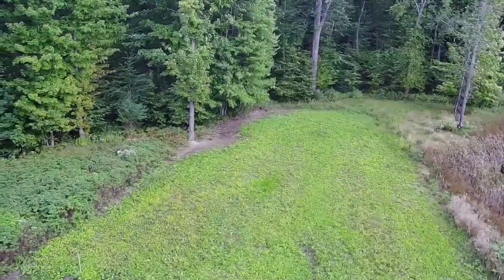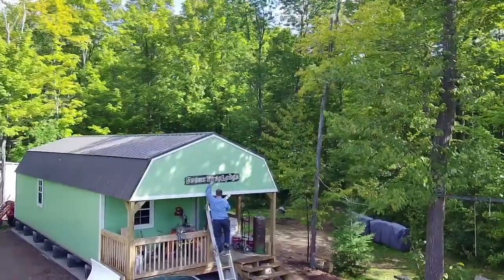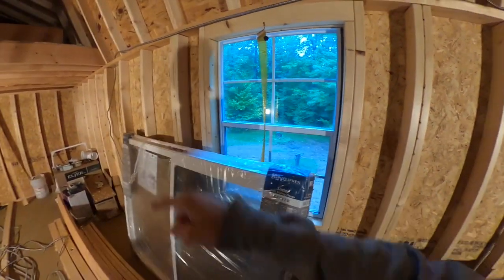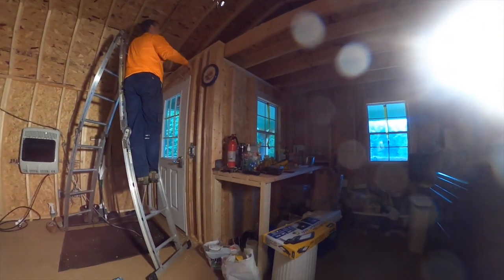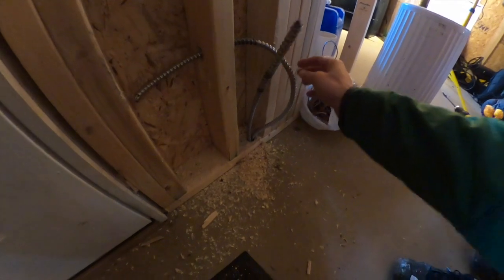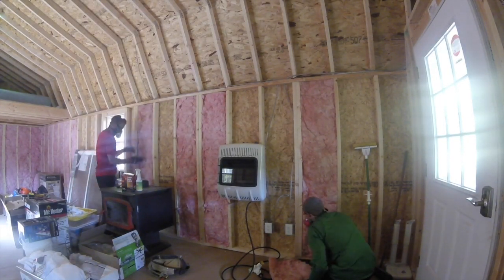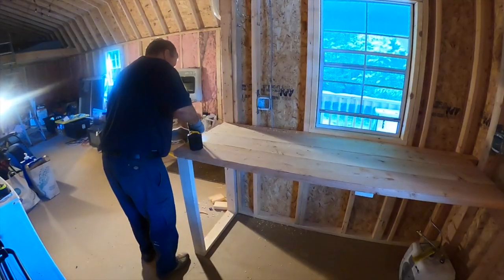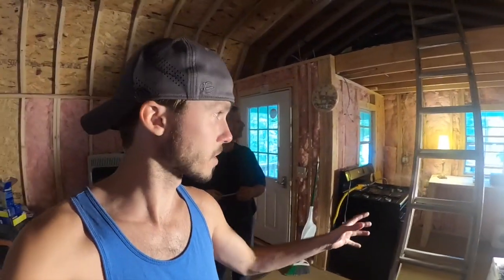Building an Off Grid Cabin | Ep. #1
PSA: FLUCTUATING VOLUME ALERT, AVOID HEADPHONES.  I am well aware that the volume is not equalized throughout the video.  I apologize for this.
I am so excited to introduce you to our new land and off grid cabin build! Hang with us as we build this shed/lodge into an off the grid cabin!